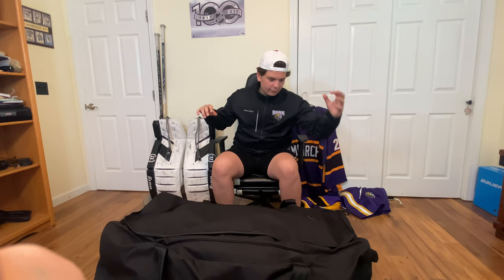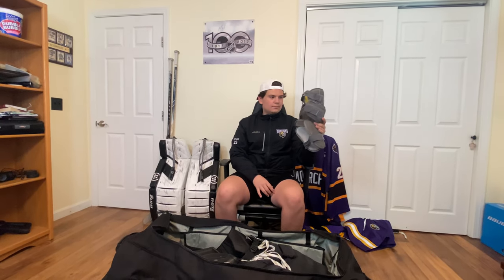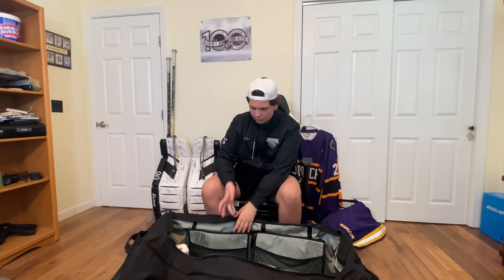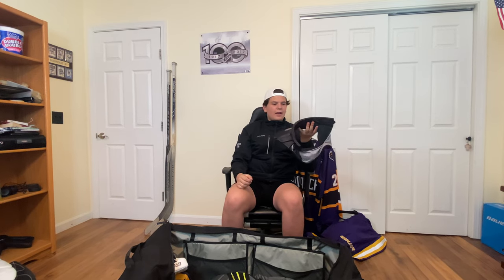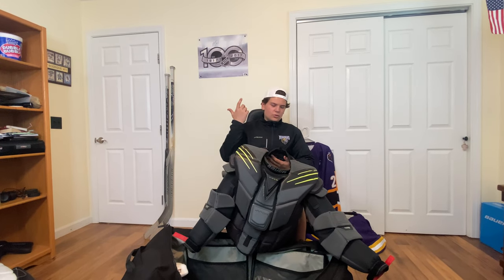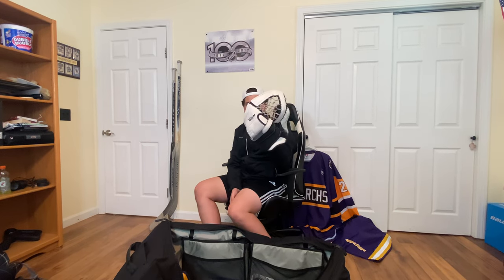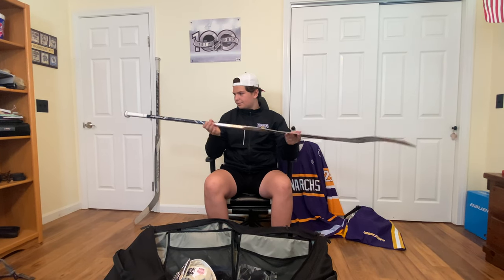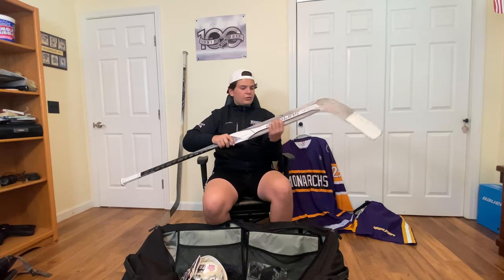What’s In The Goalie Bag